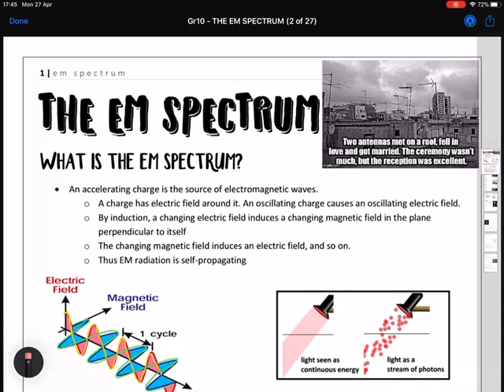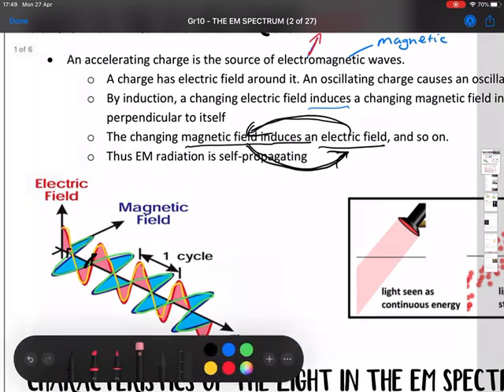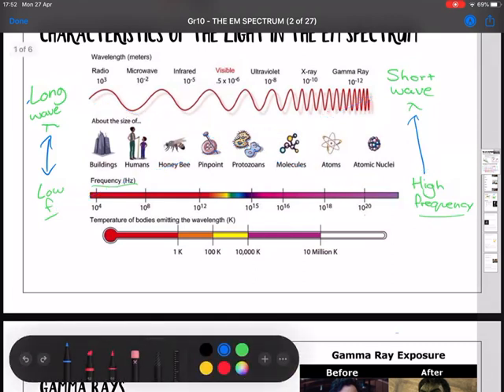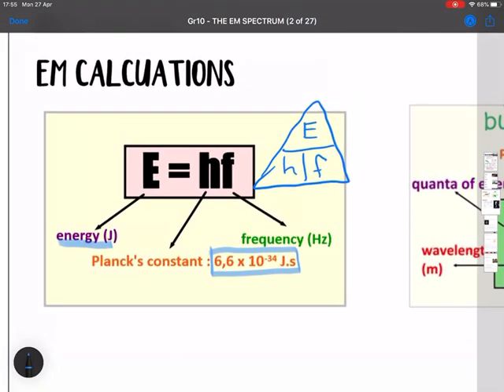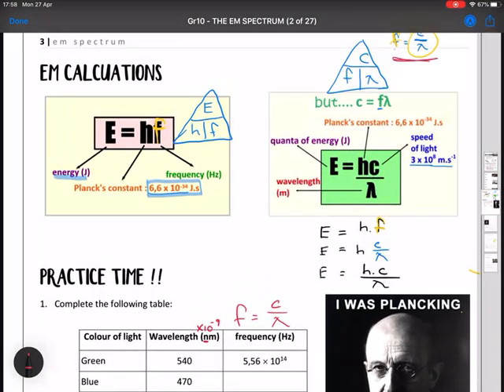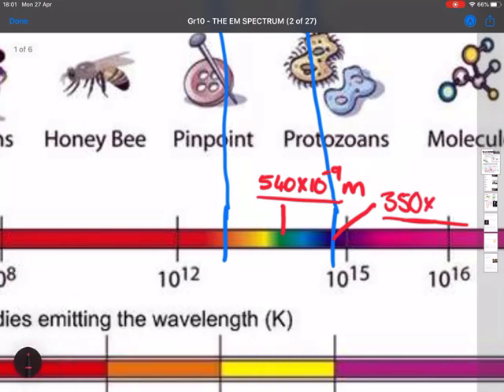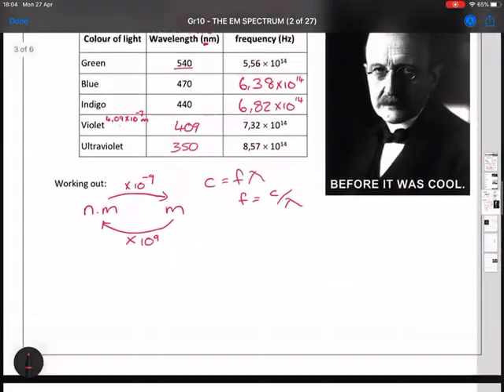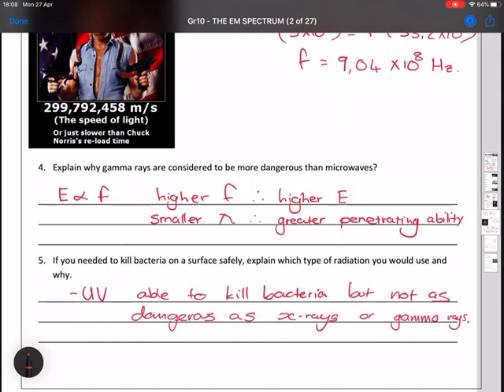Gr10 EM Spectrum Lesson 1